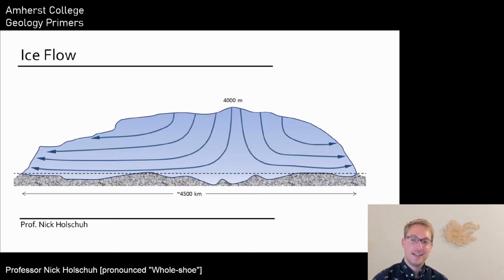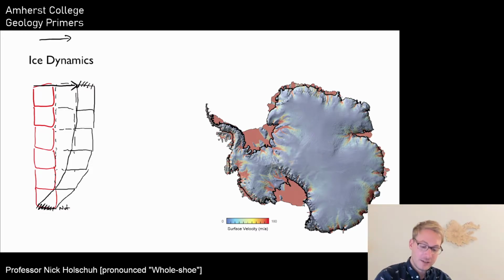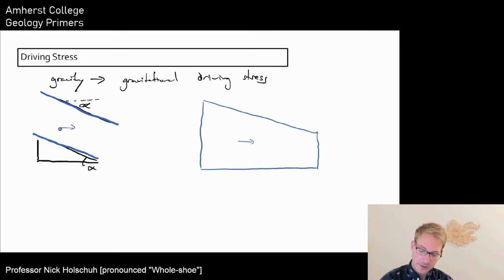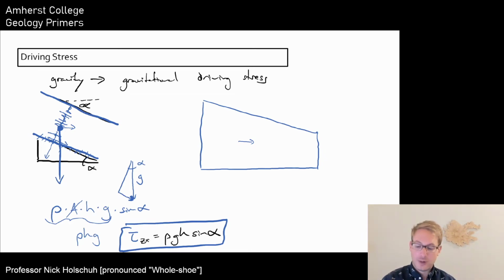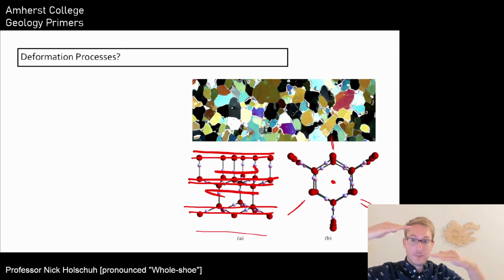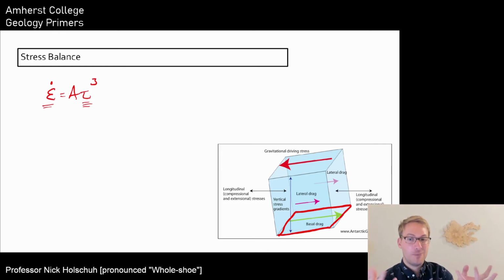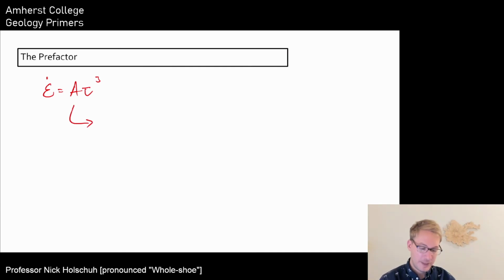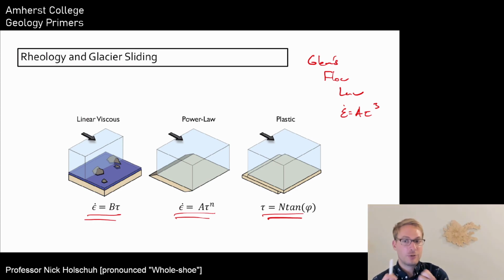AC Geology Primers: Ice Flow